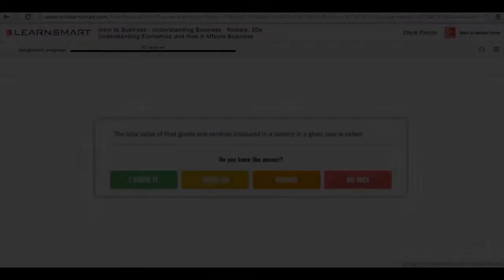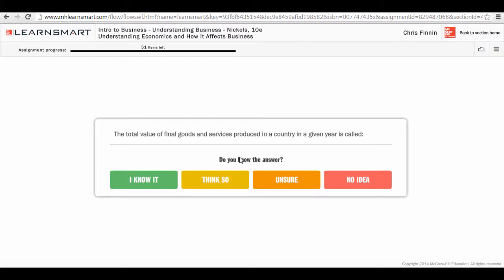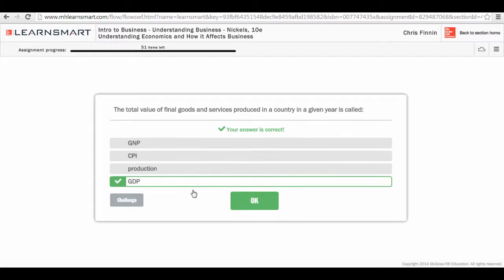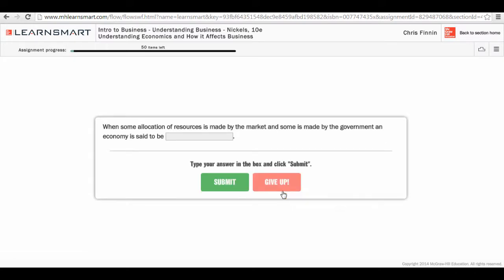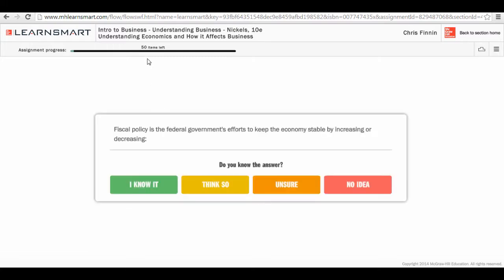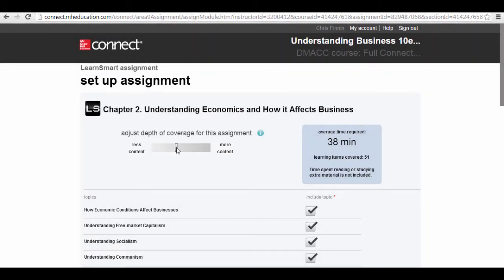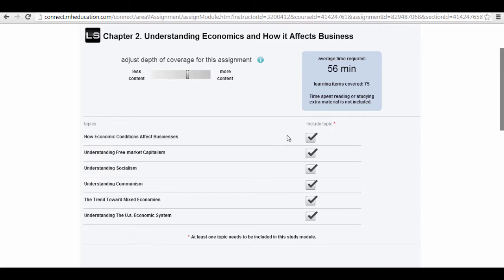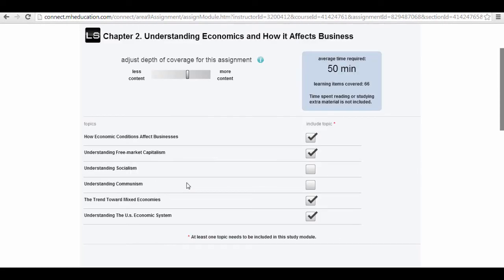LearnSmart with Connect Business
LearnSmart, within Connect Business, is an adaptive learning technology that helps maximize students' learning time. How does it do this? Chis Finnin walks us through the tools within LearnSmart and how to best utilize them.